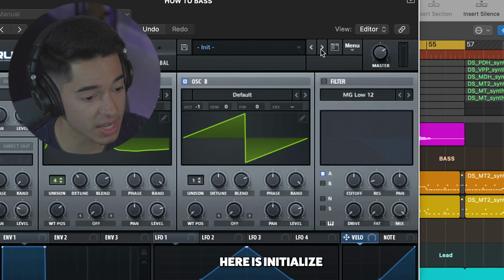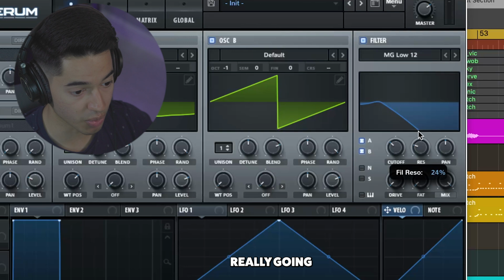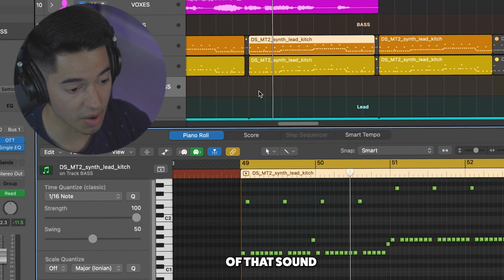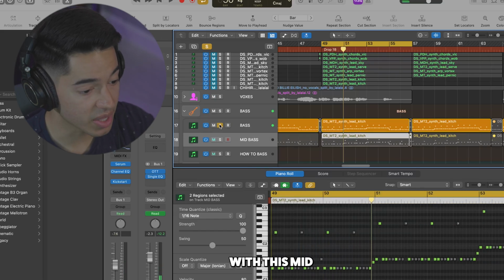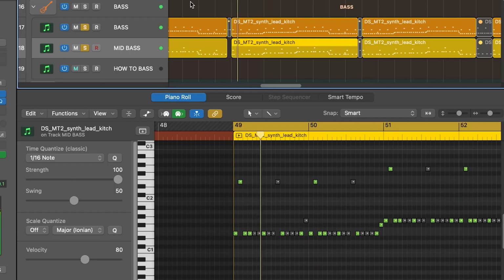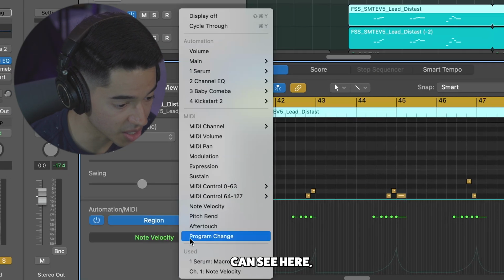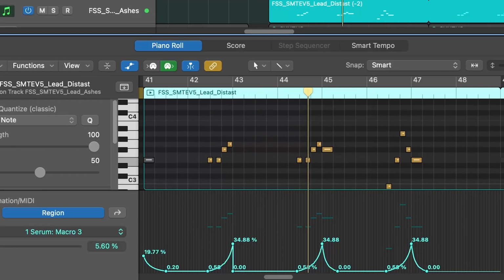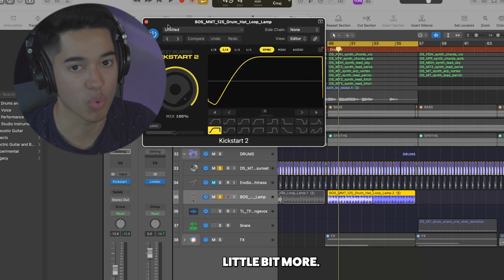HOW TO MAKE MELODIC TECHNO LIKE MISS MONIQUE & ANYMA